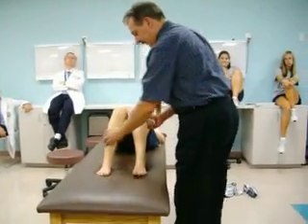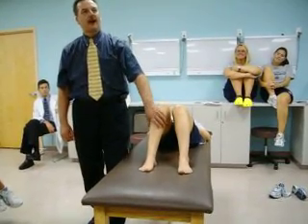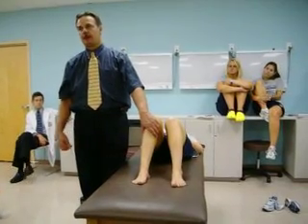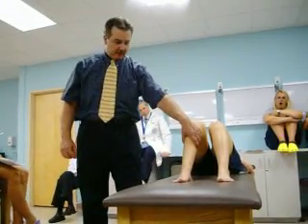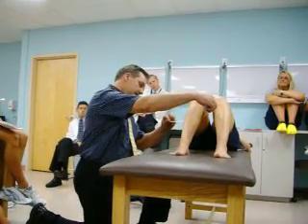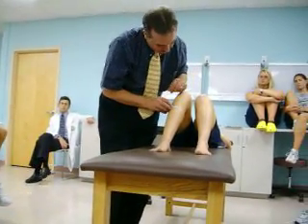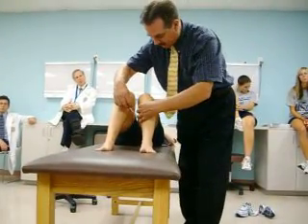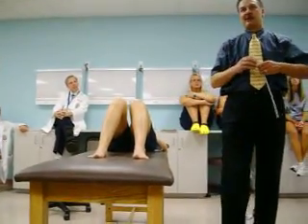Lower Extremities exam pt. 3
PD Lab Musculoskeletal- LE pt. 3